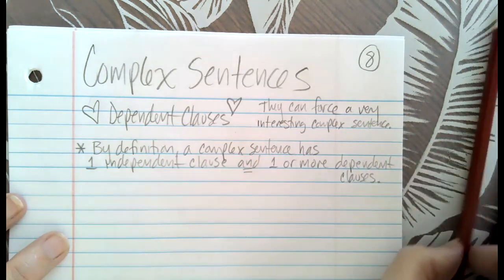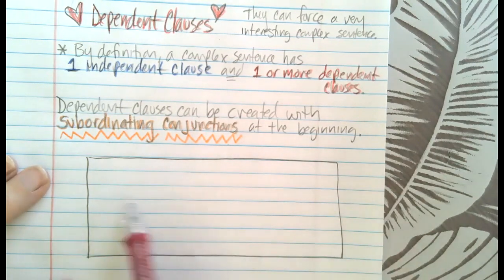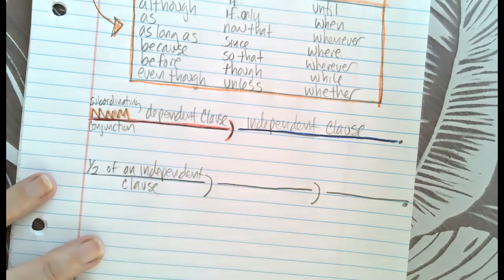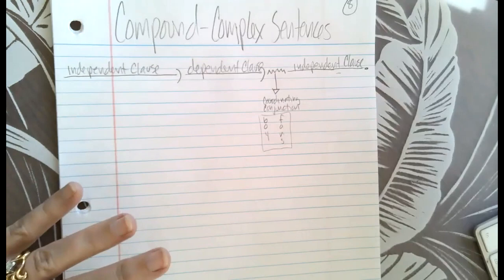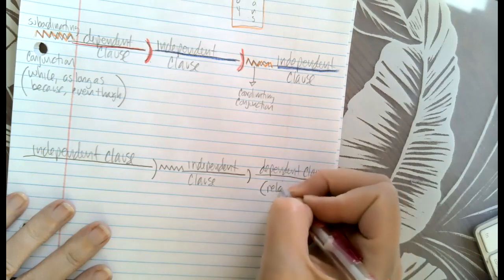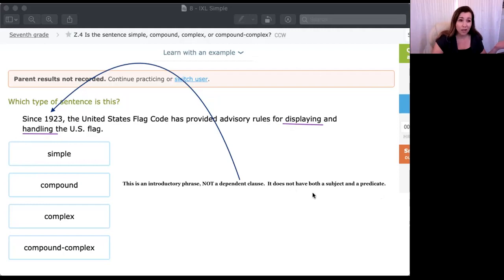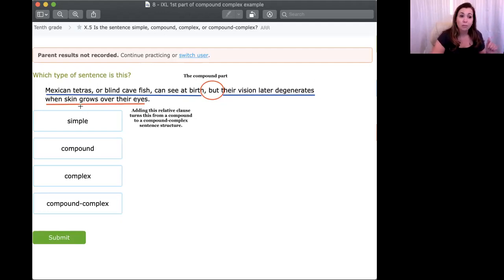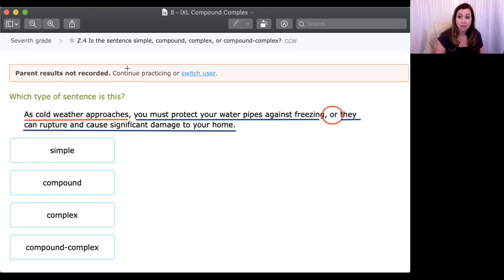Lesson 8 Complex Sentences and Compound Complex Sentences